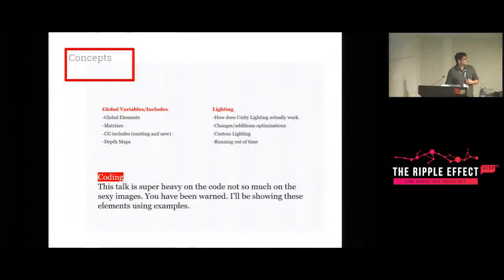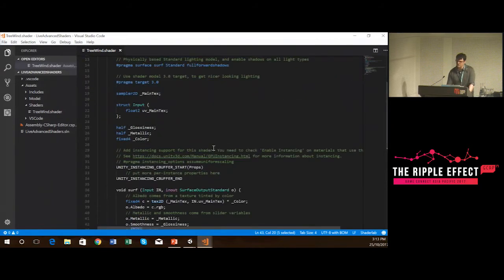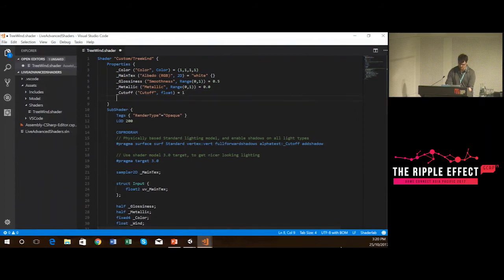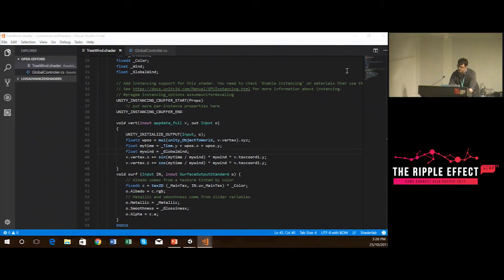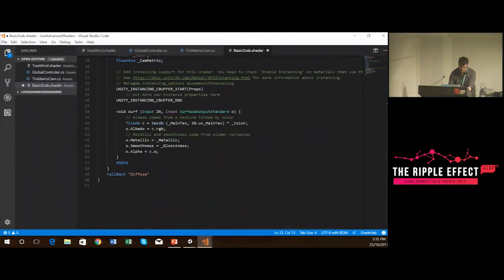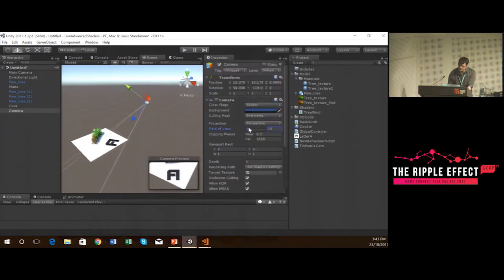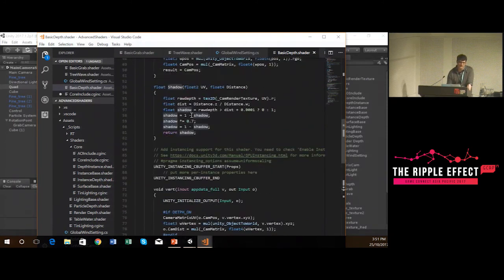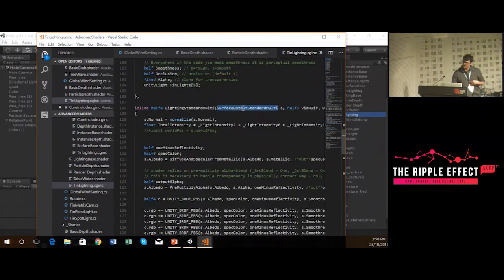GCAP 2017: Advanced Unity Shaders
This talk focuses on some more advanced Unity shader concepts. Specifically, global integration tools that can help to unify your shaders with concrete examples of how you can integrate these elements into your projects.

Edward Blanche will cover Global Variables, Camera Matrixes, Depth Map decoding, custom CG include files, A deep dive into Unity Lighting and how surface shaders work when compiled into the output shaders and some optimisations for VR that can let you get more performance with the existing setup.

These elements will be demonstrated with code examples a look through Unity’s own CG code as well as some examples that were used in previous and current projects.

Game Connect Asia Pacific 2017: The Ripple Effect

Game Connect Asia Pacific is Australia's premiere game development conference, a part of Melbourne International Games Week. Situated in Melbourne, Australia in the October-November period, GCAP is world-renowned for its talks, networking and inclusive environment.